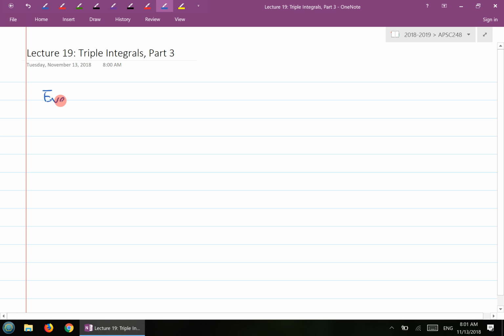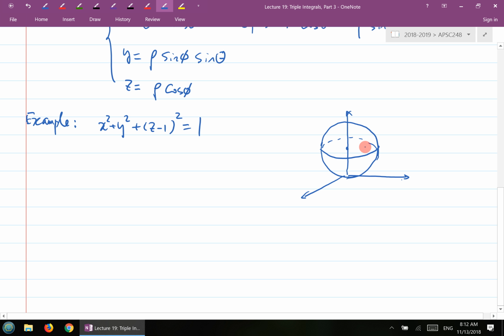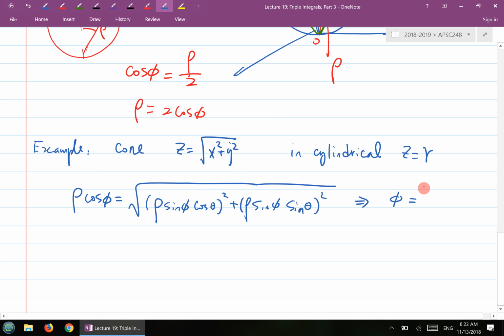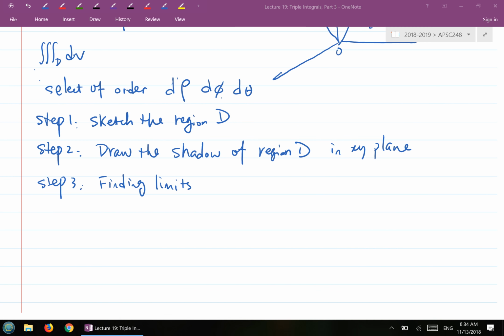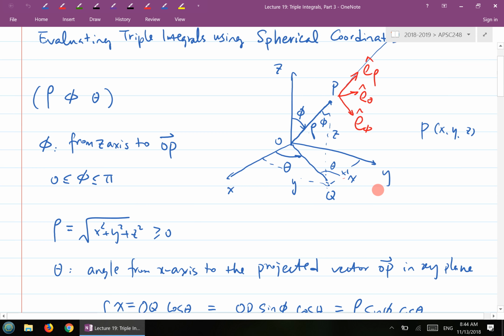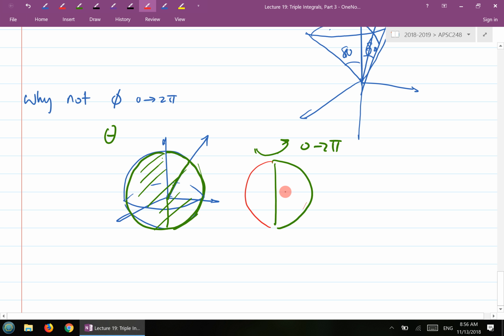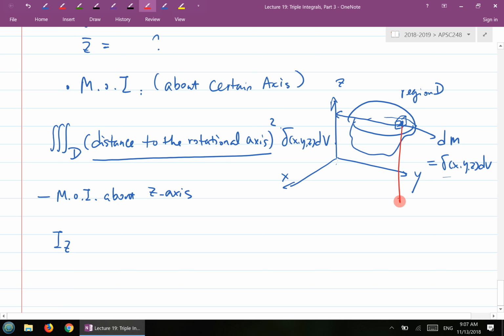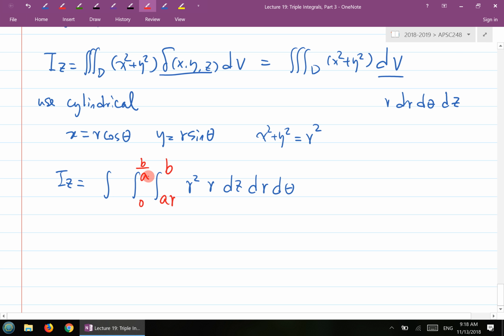2018W APSC248 Lecture19 Triple Integrals, Part 3